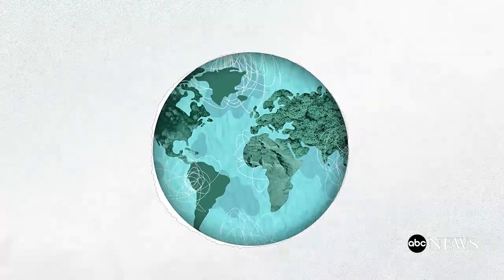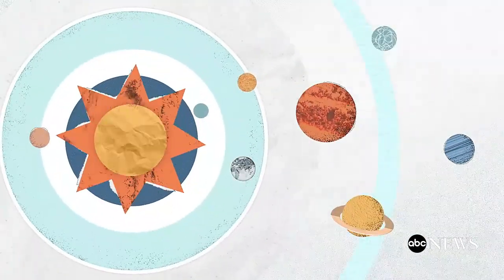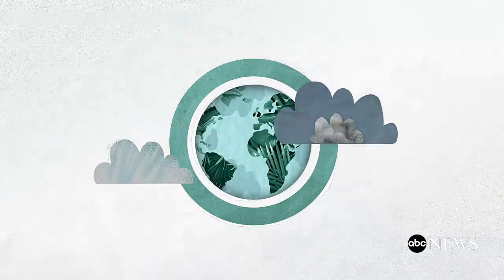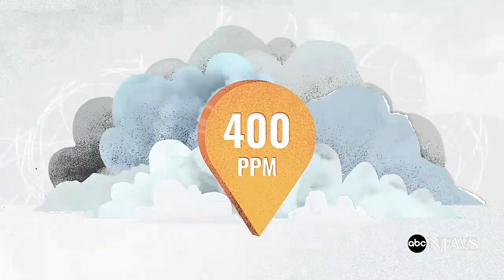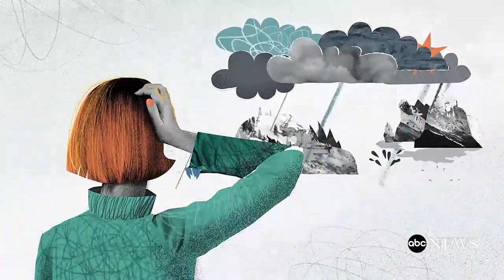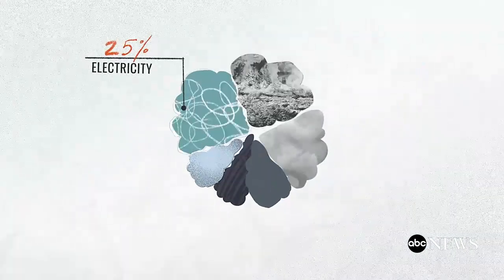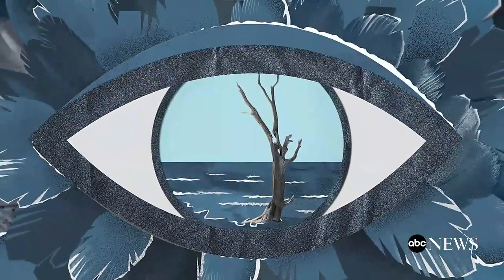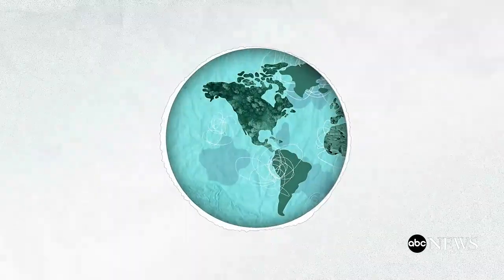How fossil fuel emissions add to the climate emergency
The increase in greenhouse gas emissions from human activity has thrown off the Earth’s natural balance, leading to global warming and climate change, experts say.